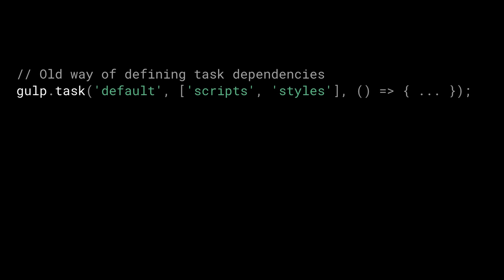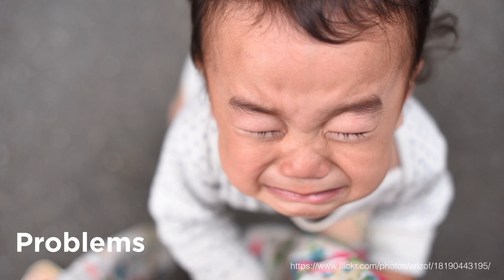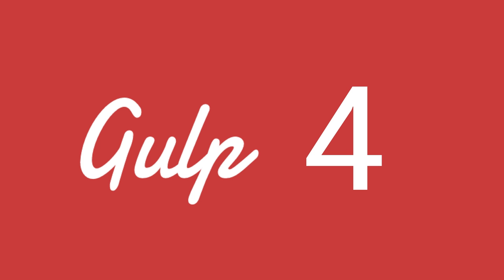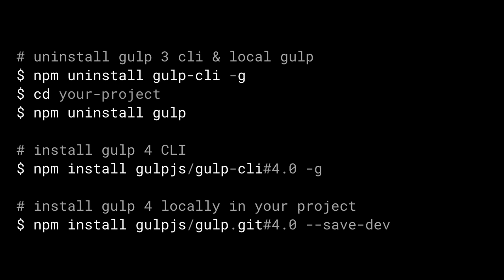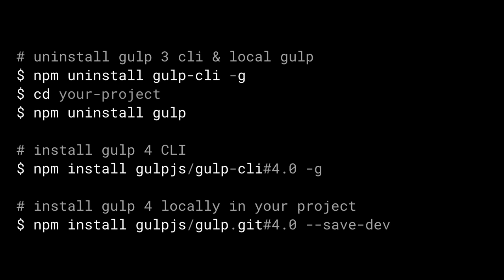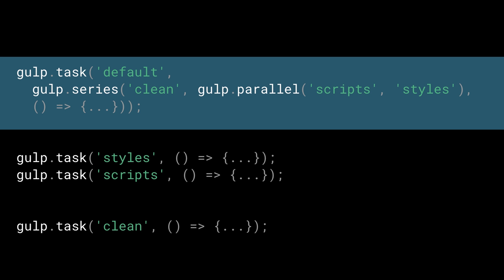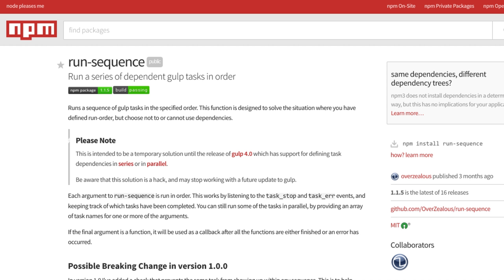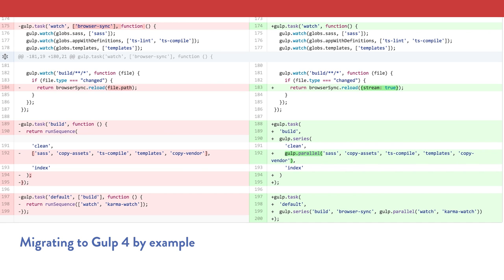Intro to Gulp 4, Totally Tooling Tips (S3 Mini Tip #1)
Addy and Matt are back with Season 3 and heaps more insightful tips!

In this episode, Addy and Matt walk through Gulp 4, a big update to the popular task running which introduces improvements like gulp.series for running tasks in order and gulp.parallel for running tasks in parallel.

Links for this episode:

Early docs Final docs will be at GulpJS.com when released.